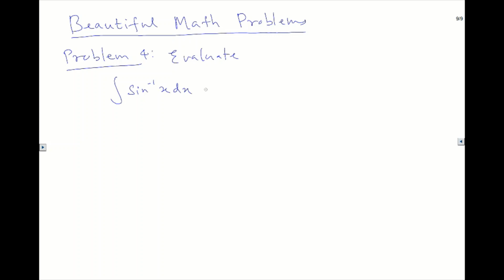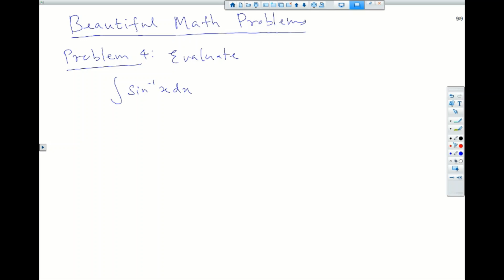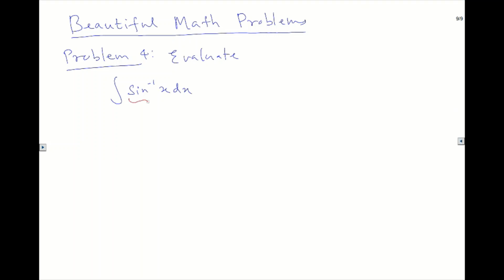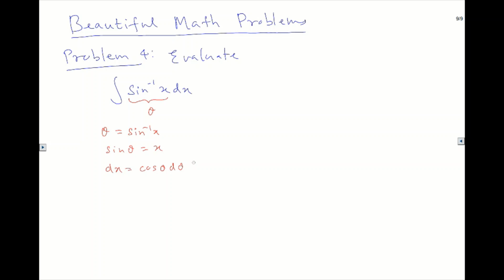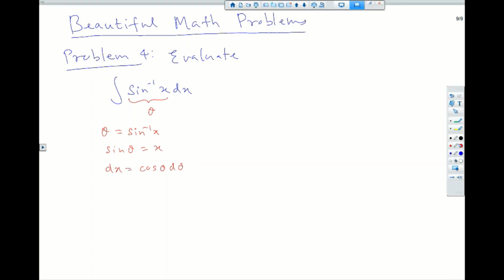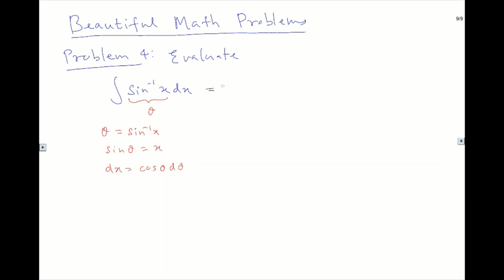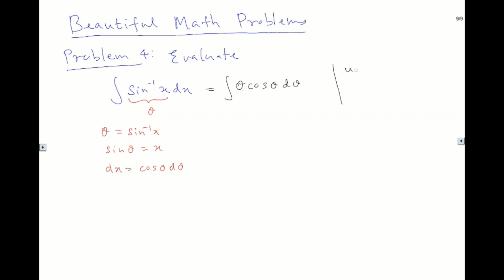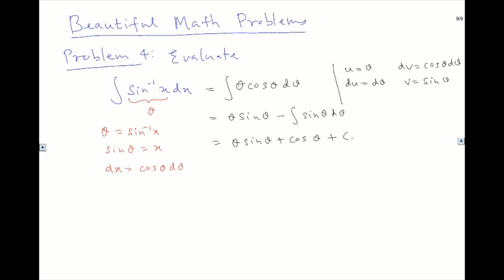Beautiful Math: Nice Integral, and a Different Approach - ∫ sin⁻¹x dx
In this series of videos we go over certain mathematical problems that have aesthetic touch.

Problem 7: Integral with three absolute value functions
Problem 8: How to find the area of a circle without using calculus?
Problem 9: ?